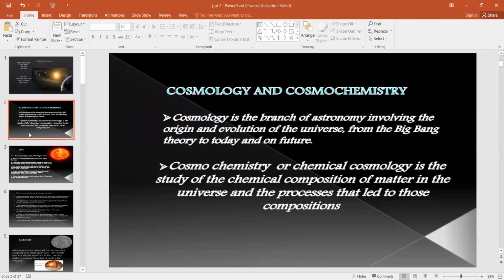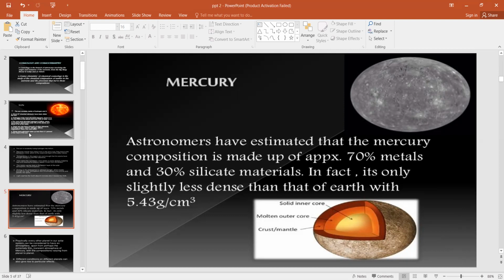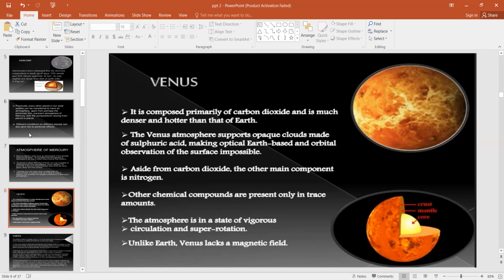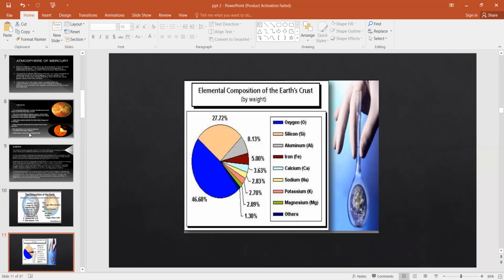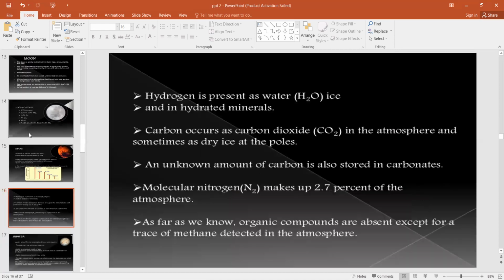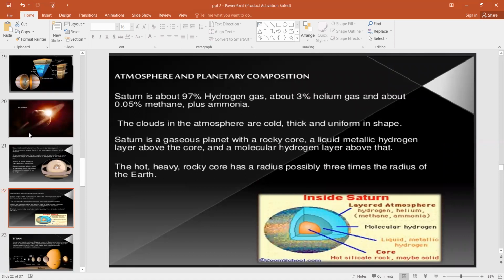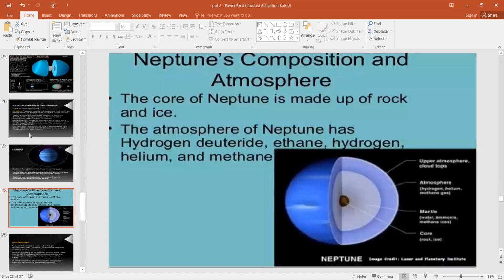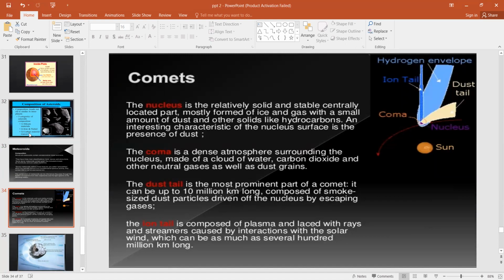COSMO CHEMISTRY | PLANETS | UNIVERSE | SOLAR SYSTEM | DR. HAMMAD MAJEED